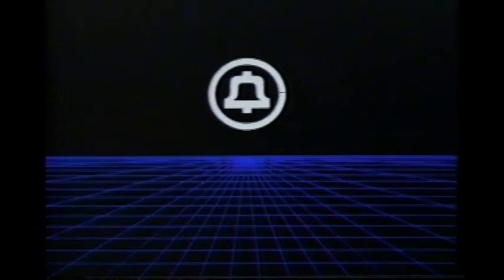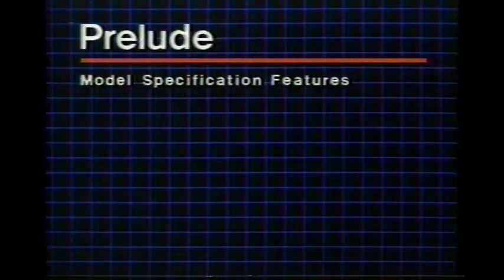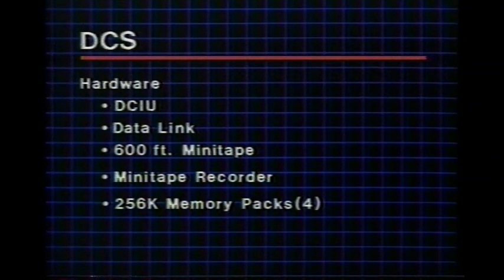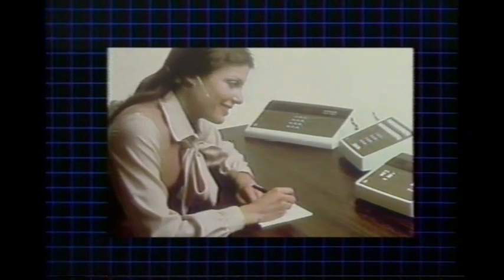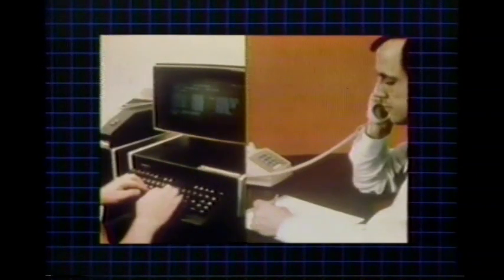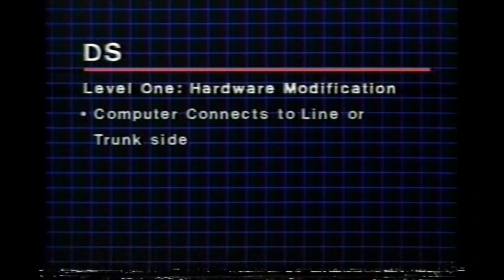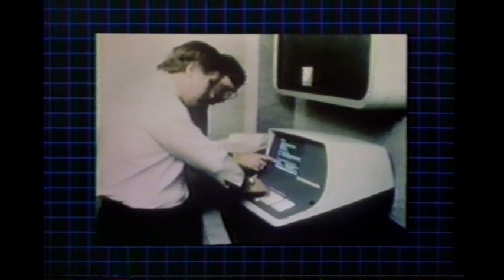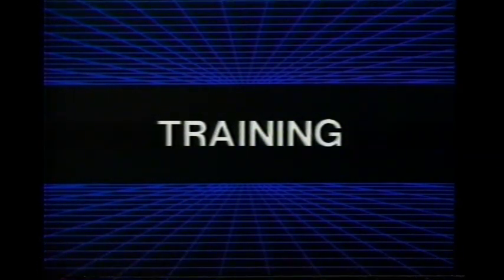AT&T Business Services Education promo video (1982)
To promote new management roles as a result of new products, enhancements, and services, AT&T's Business Services Education produced this video, "Dimension PBX Enhancements", in order to increase the efficiency of employees to increase communication services with clients. Note the basis for the soon-to-be redesigned logo.